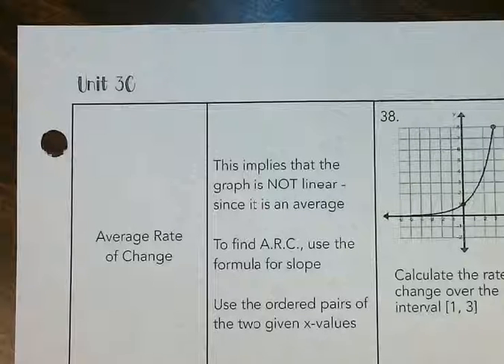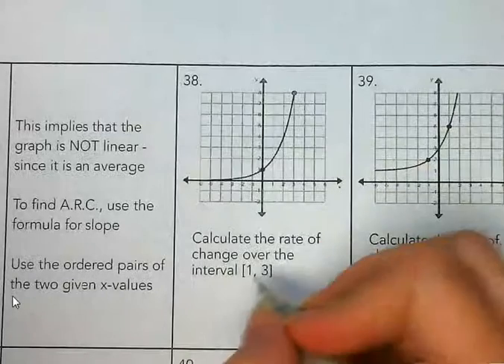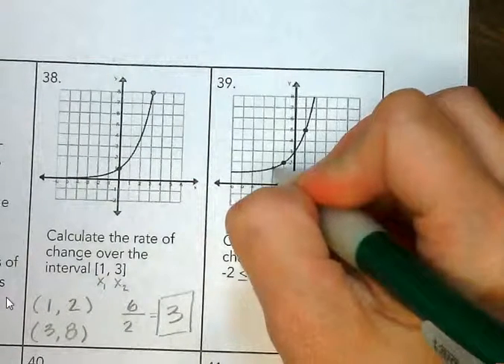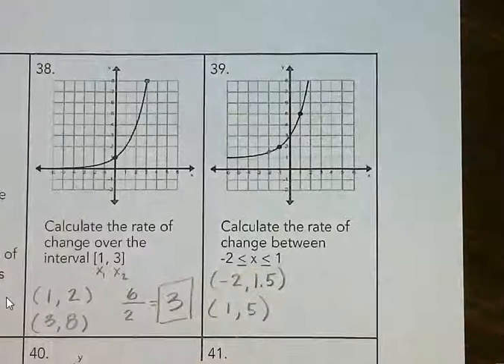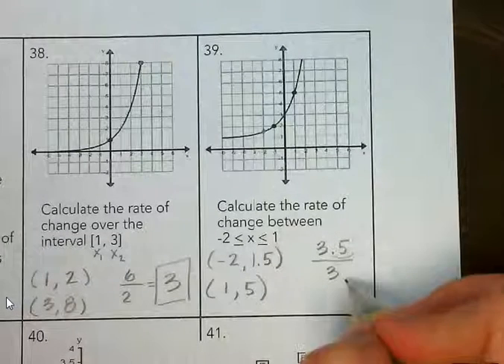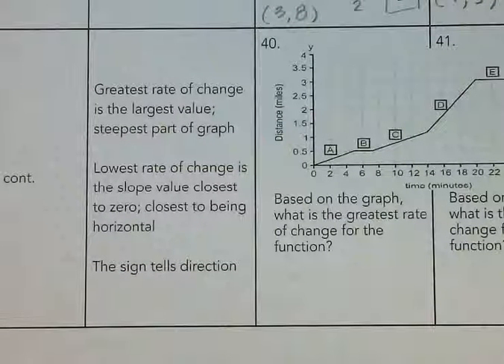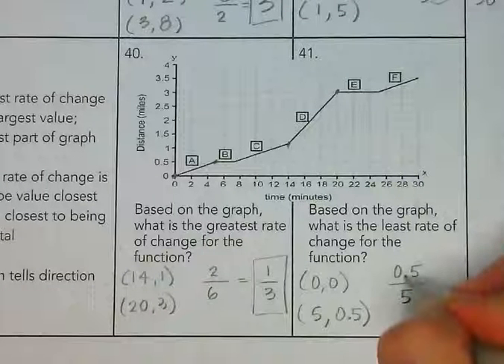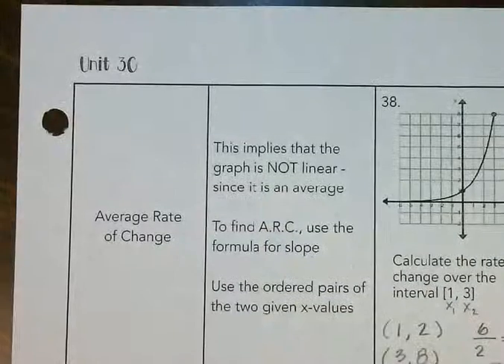Rate of Change Review